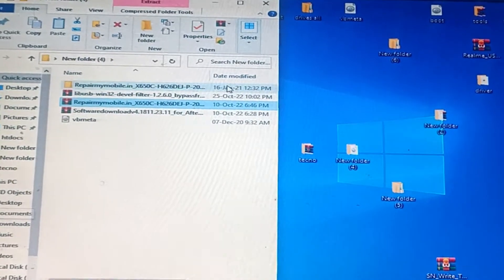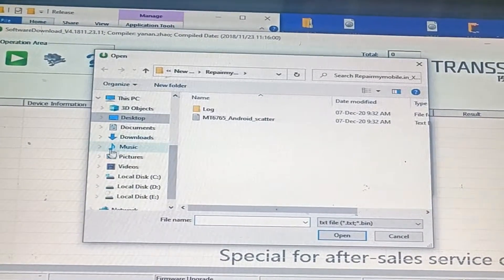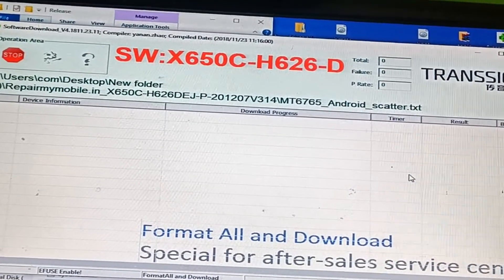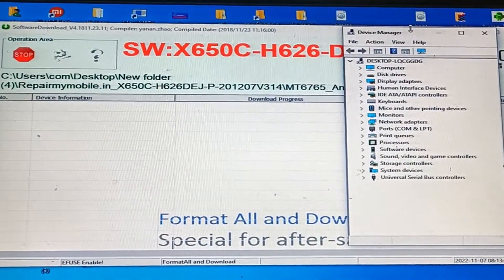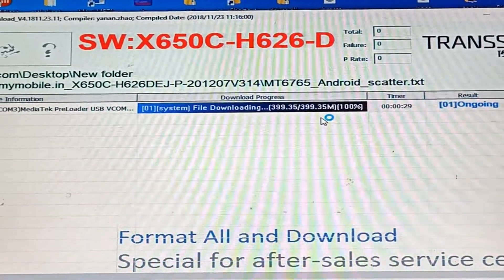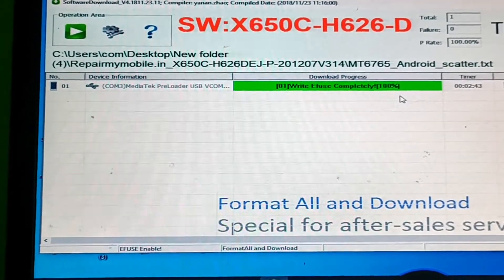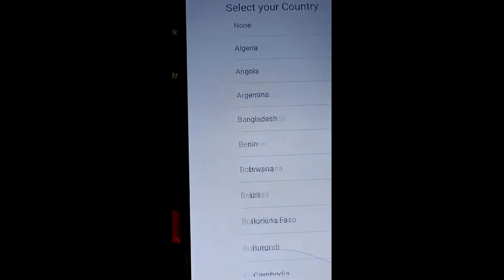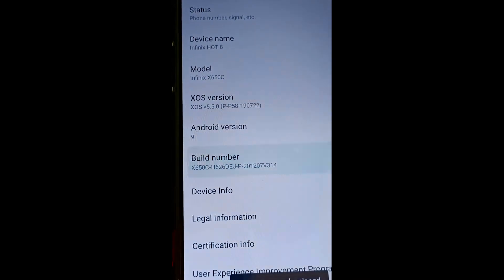Infinix Hot 8 {X650c} Flash SWS Tool | Infinix Hot 8 Flashing Error fix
Comment If You Have Any Problem To Flashing Firmware.
This Is A Official Tool For MTK Device  Flashing Stock Firmware.